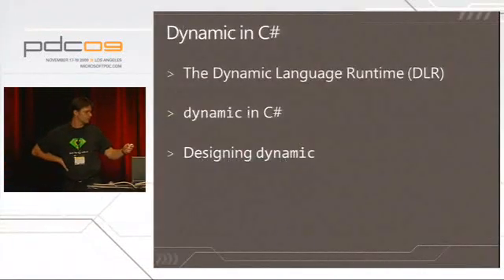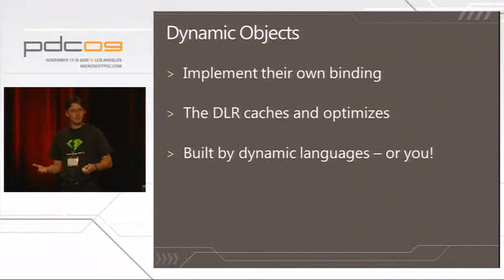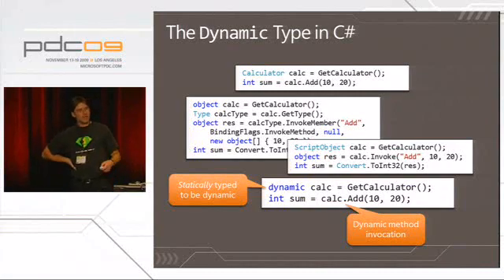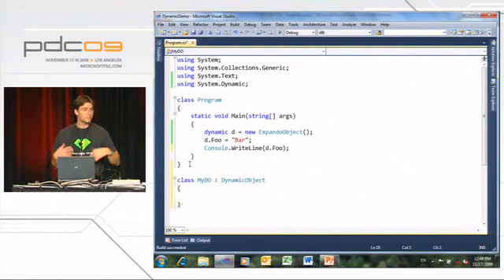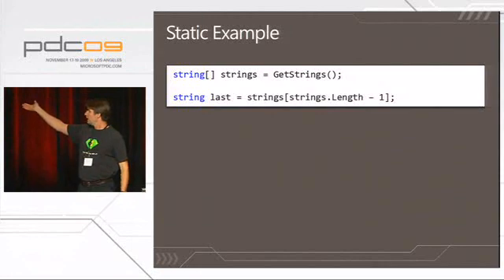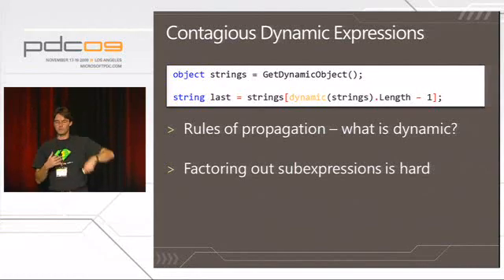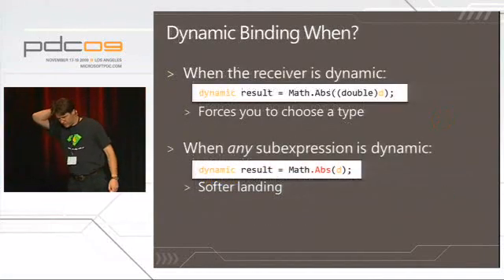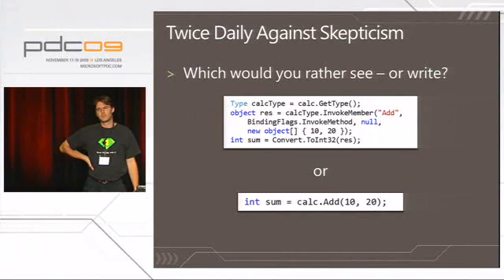Dynamic Binding in C# 4.0 Sunumu - 2009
Mads Torgersen tarafından C# 'a ve .Net Framework'e  eklenen dinamik özellikler anlatılıyor.